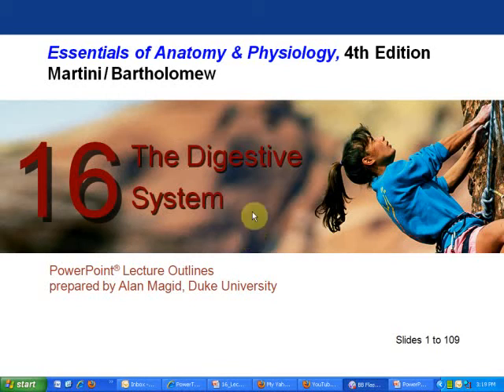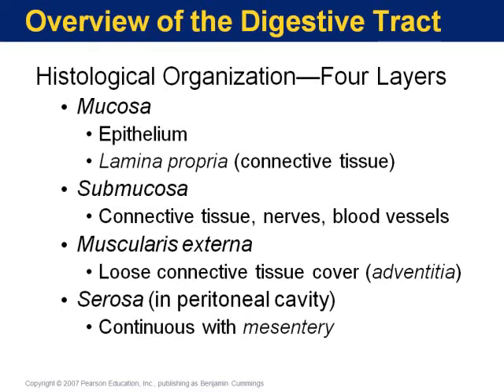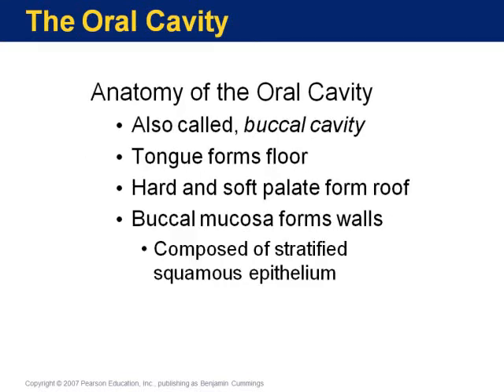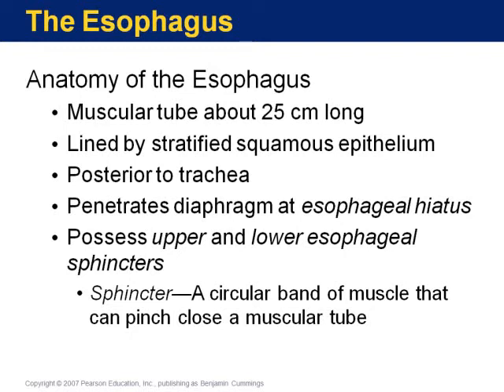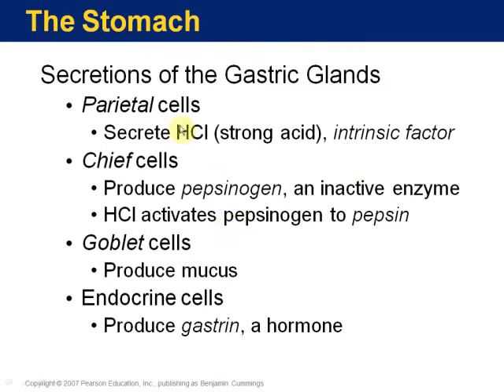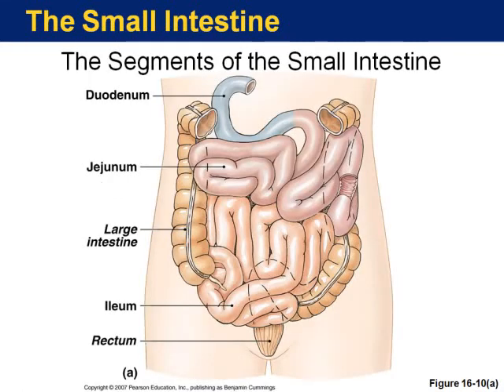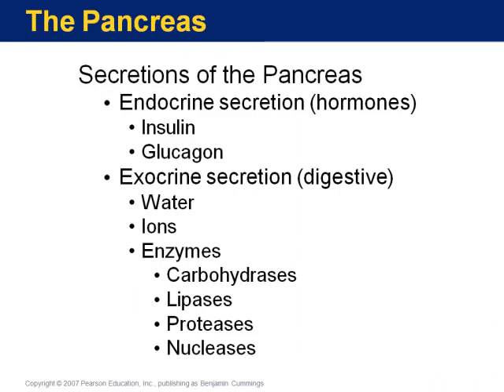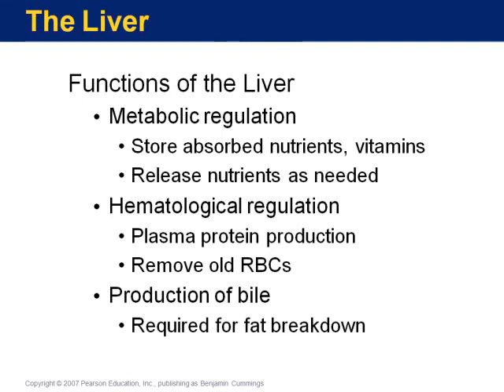Digestive System Review